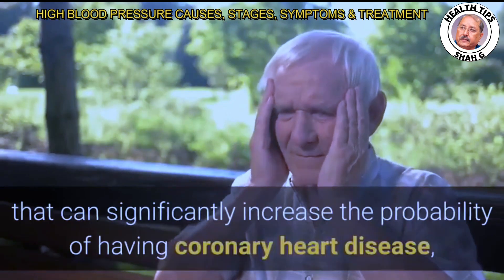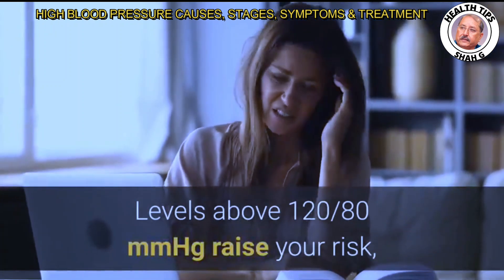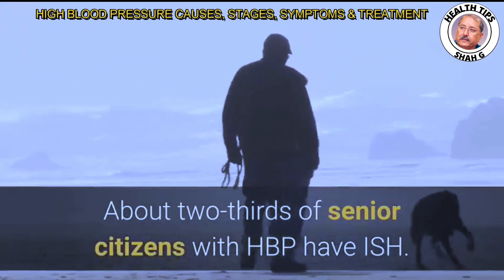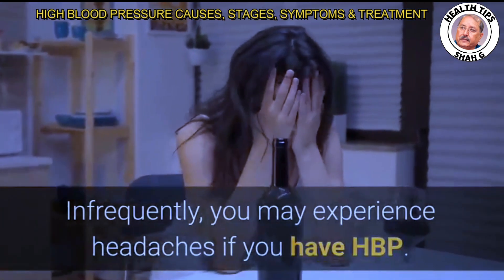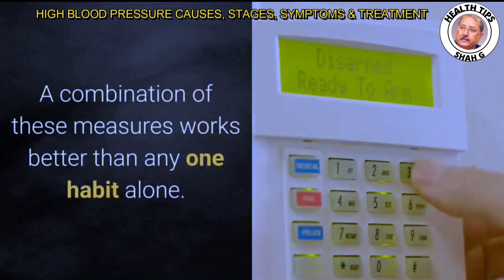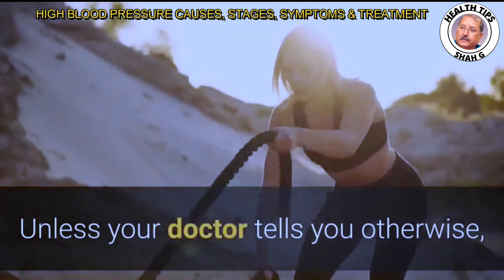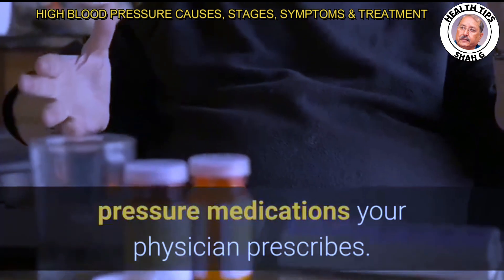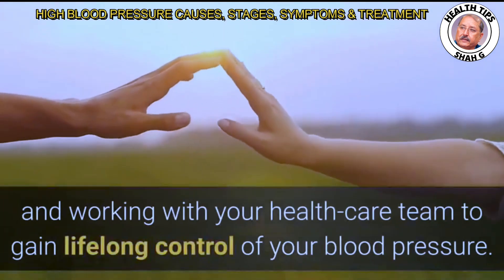High Blood Pressure Causes Stages Symptoms Treatment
This short video provides a comprehensive overview of high blood pressure, also known as hypertension. It covers the causes, stages, symptoms, and treatment options for this common medical condition. Whether you're looking to learn more about hypertension or seeking information on managing it, this video is a valuable resource. Watch to gain insights into maintaining a healthy blood pressure and reducing the risk of associated health problems.